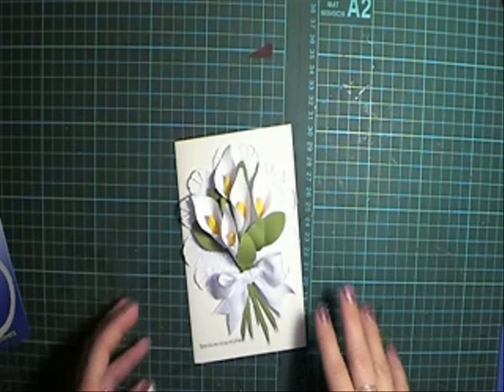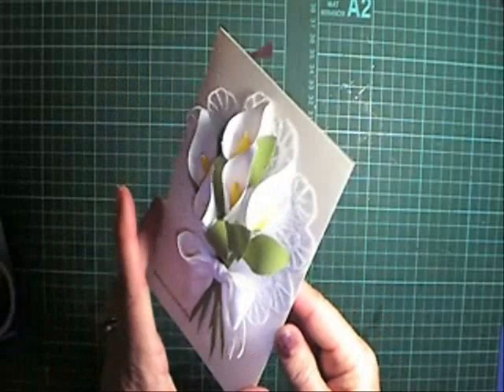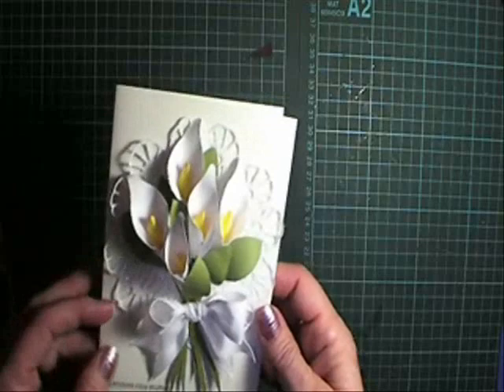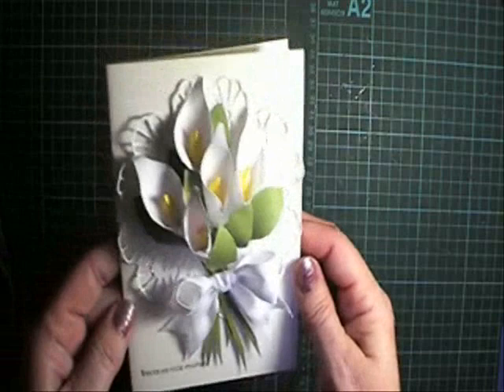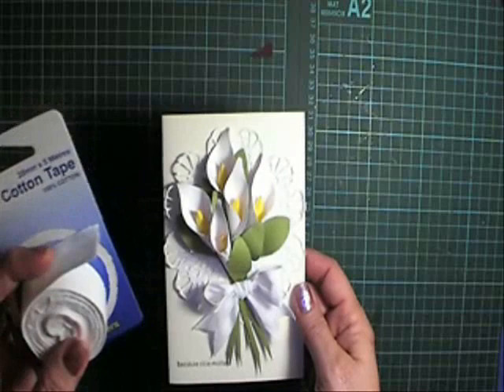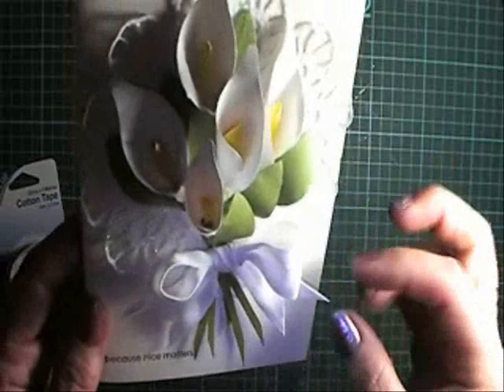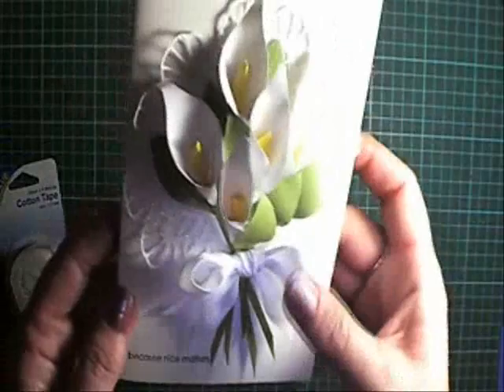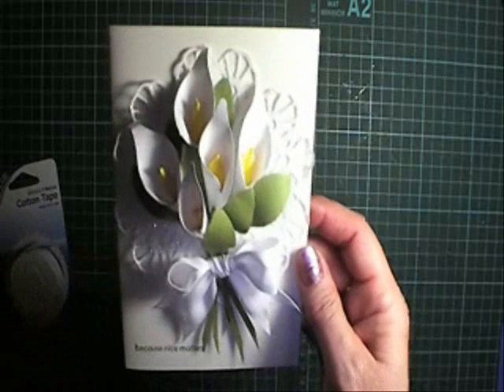Calla Lily punch art